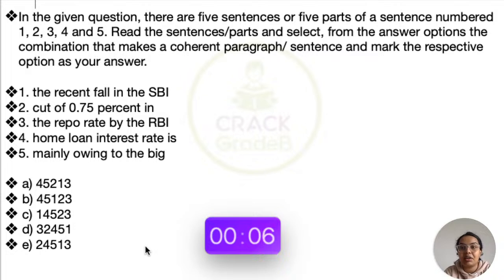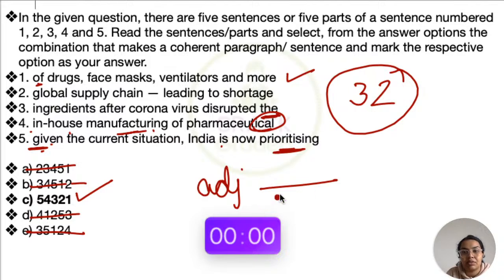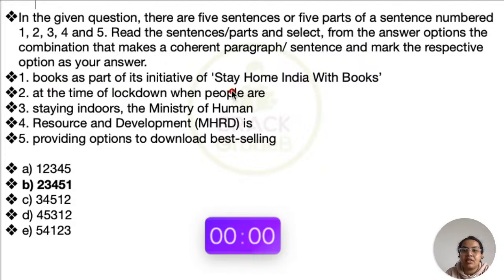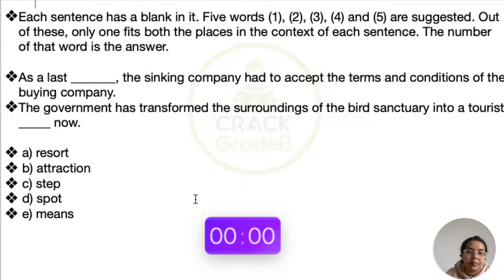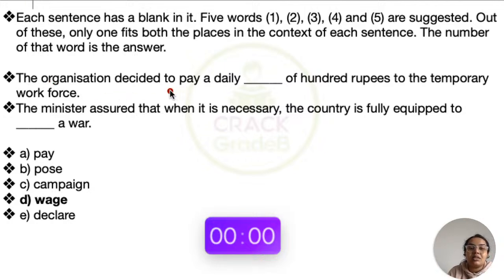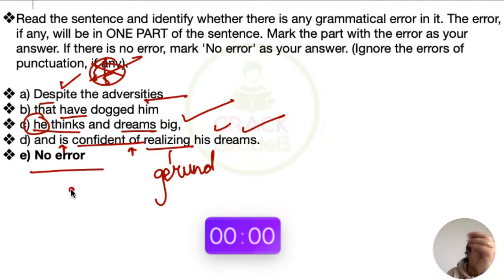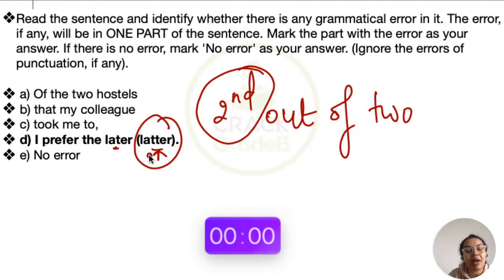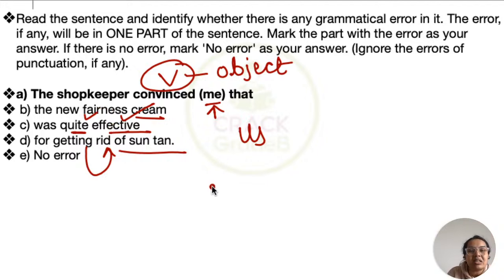Mini Mock Test Series - Part 5 | SBI PO/Clerk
Welcome to the Mini Mock Test Series - Part 5 for SBI PO/Clerk aspirants! 🚀 In this video, we’ll be covering essential practice questions designed to boost your preparation for the SBI PO/Clerk exams. Test your skills, track your progress, and get a feel of the actual exam format. Perfect for beginners and those looking to revise key concepts.